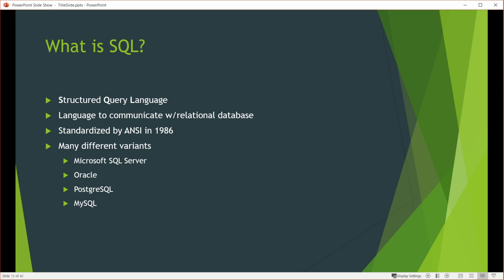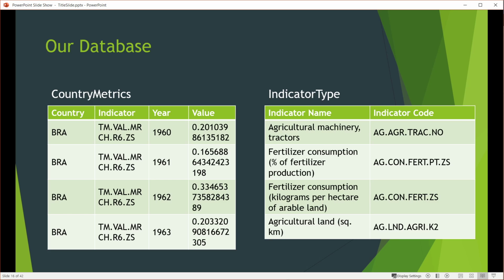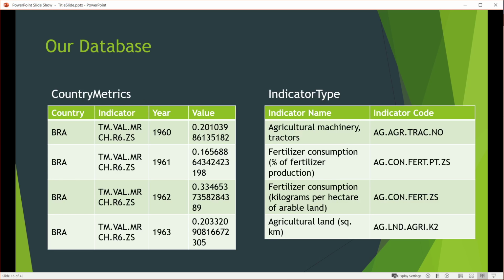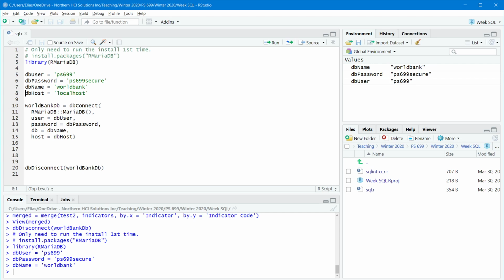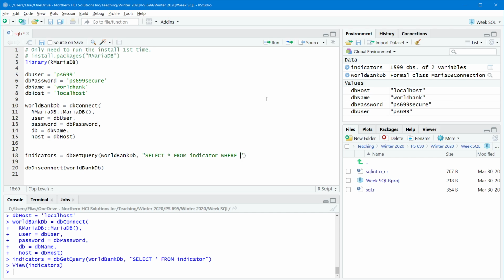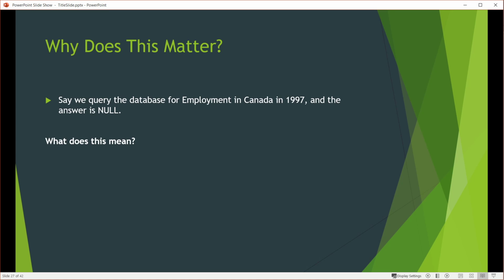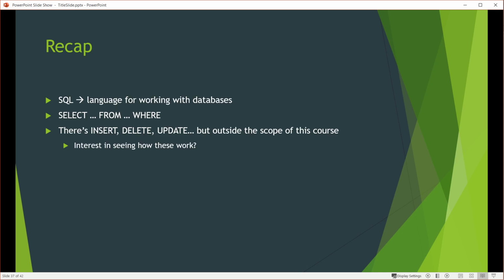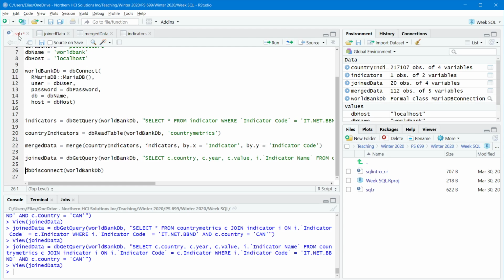Data Science For Humans Part 8 SQL and R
In this video we read data from a MySQL database using R.